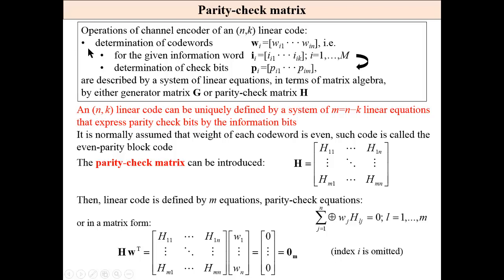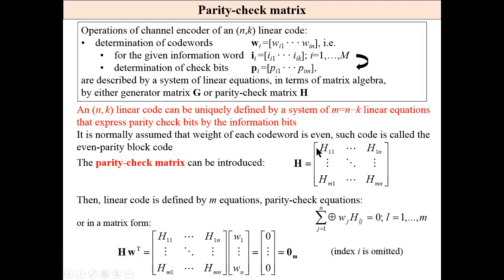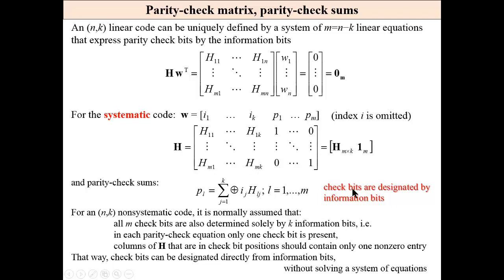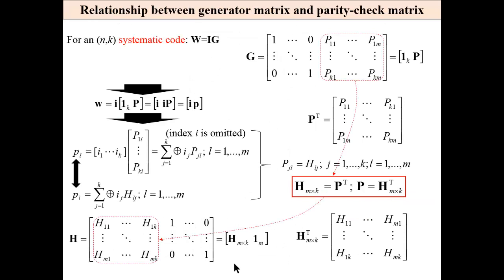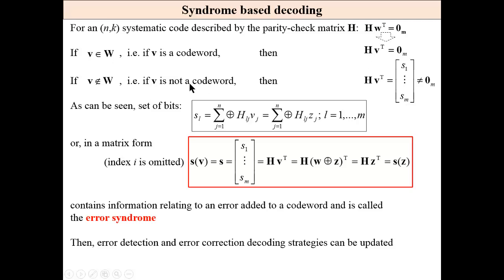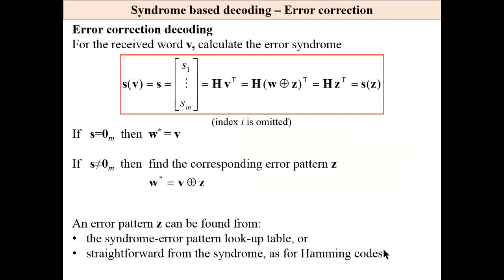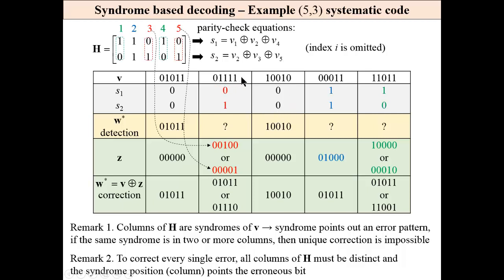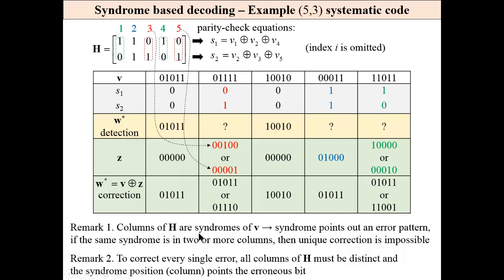Linear Codes Pt 2, Parity check matrix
Parity-check equations, syndrome-based decoding